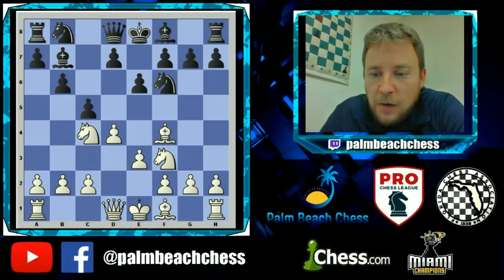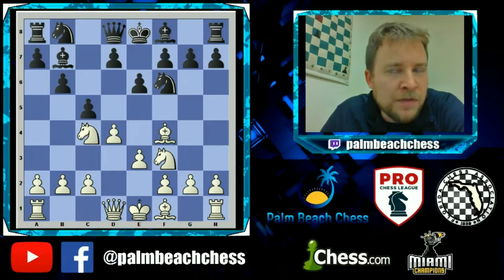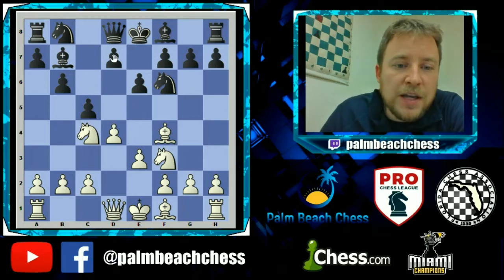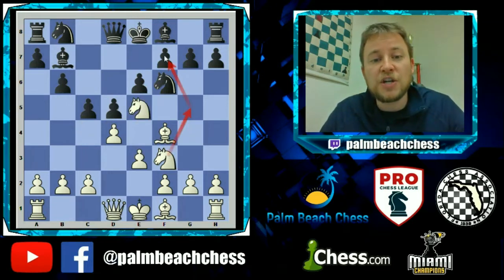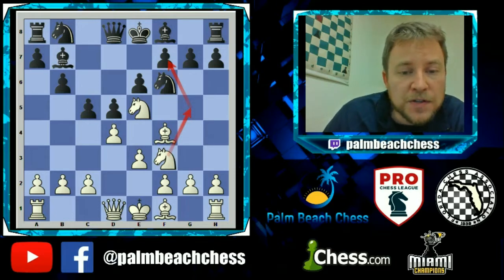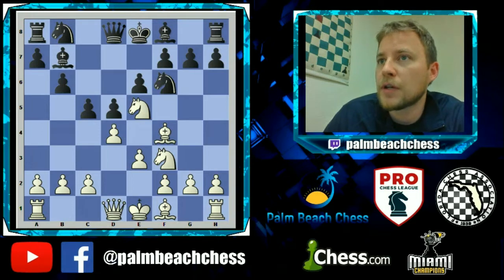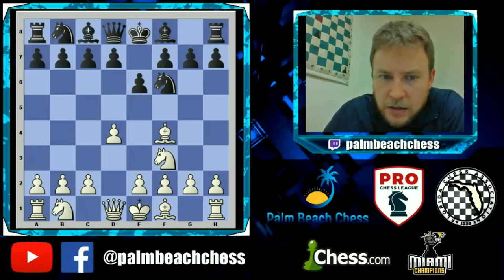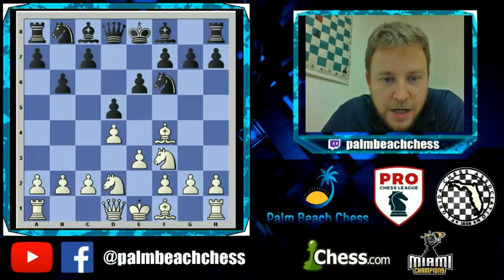London System Part 4: Facing The Queens Indian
This is the forth video in the London System repertoire series focusing on the ins and outs of how to play against Queens Indian Defense.